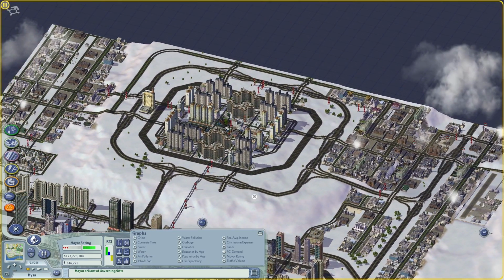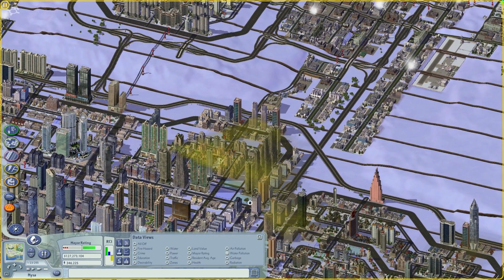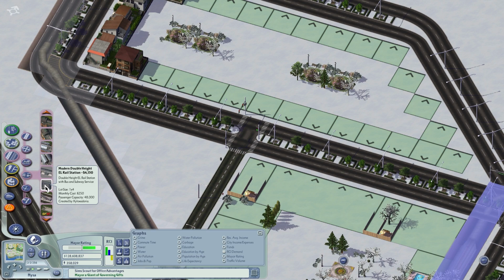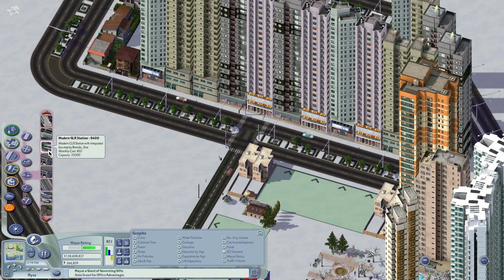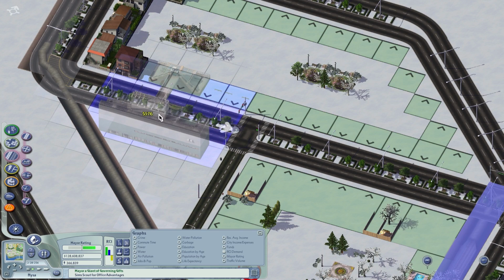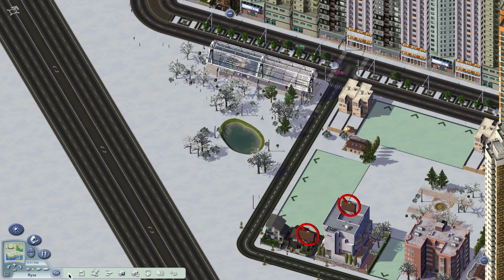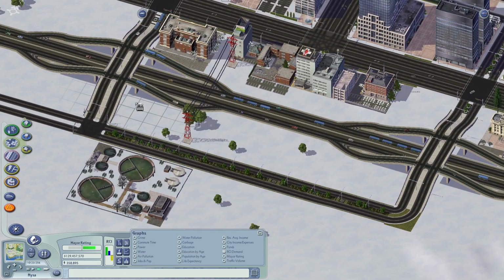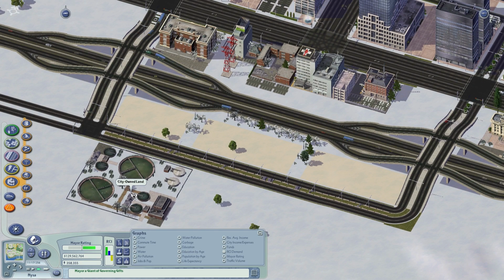Let's Play SimCity 4 - Continuing a Metropolis - 15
Didn't zone quite so much this time.  Did take a look at some pencil towers though